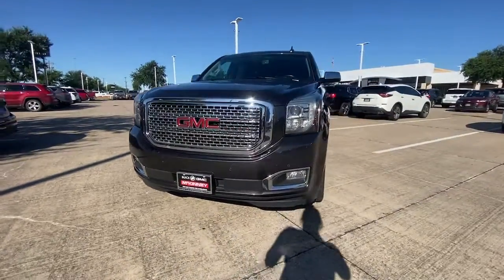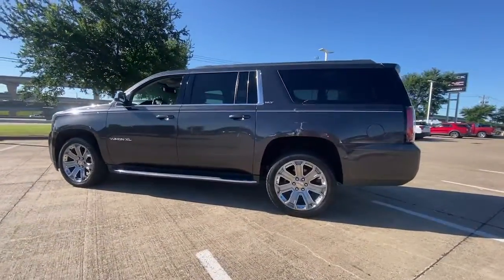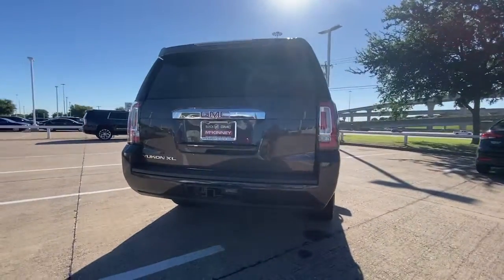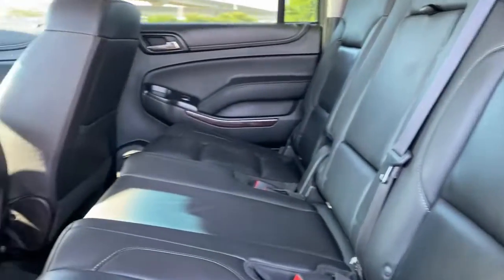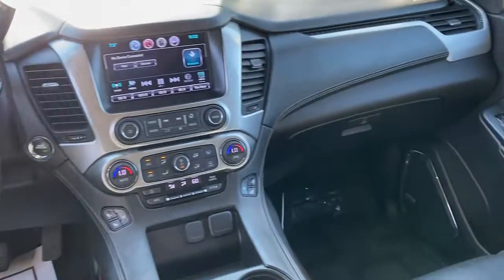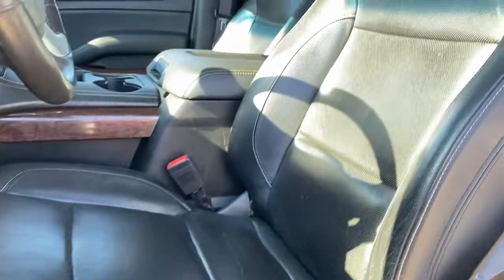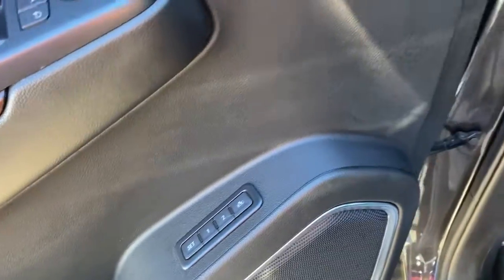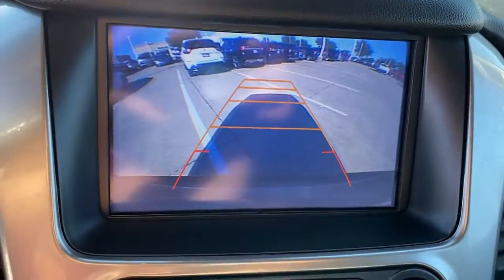2017 GMC Yukon_XL McKinney TX HR111813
2017 GMC Yukon_XL SLT - Stock#: HR111813 - VIN#: 1GKS2GKC4HR111813

Iridium Metallic 2017 GMC Yukon XL SLT Odometer is 26069 miles below market average!brbr++Apple CarPlay and/or Android Auto++ **REAR ENTERTAINMENT / DVD** **LEATHER** Back-Up Camera Back-Up Sensors BOSE Audio HomeLink Bluetooth for Phone Power Seat 3rd Row Seating Heated Rear Seats Heated & Cooled Front Seats Heated Steering Wheel Fixed Running Boards Tow Hitch / Pkg Alloy / Aluminum Wheels 4WD 17 Disc/Disc VAC Power Brakes 5 Auxiliary 12-volt Power Outlets Black Assist Steps w/Chrome Strip Blind spot sensor: warning Enhanced Driver Alert Package Forward Collision Alert Sensor Indicator Front dual zone A/C Hands Free Power Liftgate Heated Leather-Wrapped Steering Wheel Inside Rear-View Auto-Dimming Mirror Intellibeam Automatic High Beam On/Off Headlamps Lane Keep Assist License Plate Front Mounting Package Low Speed Forward Automatic Braking Memory Package OnStar Basic Plan For 5 Years OnStar w/4G LTE Passive Entry System Power Release 2nd Row 60/40 Split-Folding Bench Seat Power Tilt & Telescopic Steering Column Power-Adjustable Pedals For Accelerator & Brake Preferred Equipment Group 4SA Premium Smooth Ride Suspension Package Push Button Keyless Start Rear Cross-Traffic Alert Remote Keyless Entry Side Blind Zone Alert w/Lane Change Alert Universal Home Remote Wheels: 22 7-Spoke Silver (LPO) Wheels: 22 x 9 Steel Interim (LPO) Wireless Charging.brbrAwards:br  * 2017 KBB.com Brand Image Awards In order to ensure a safe experience for our customers extended precautionary measures have been put in place. We are closely following guidelines from the Centers for Disease Control and Prevention (CDC) World Health Organization (WHO) and local government to ensure sanitary conditions for our customers. Furthermore we continue to offer conveniences that make it easy for you to shop from home.